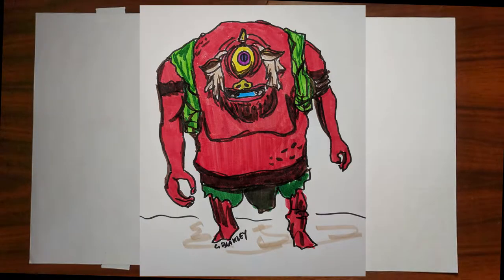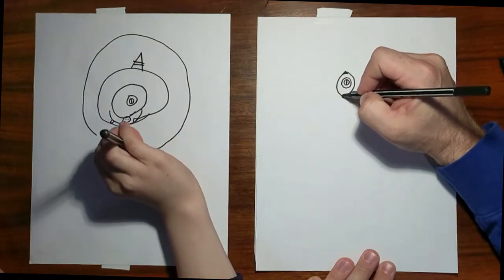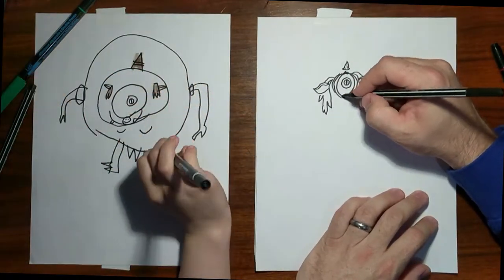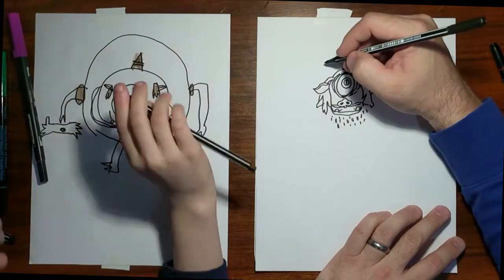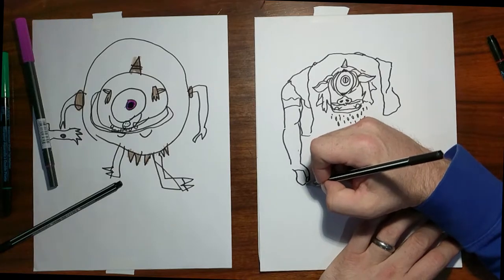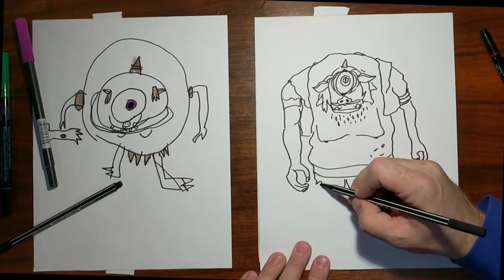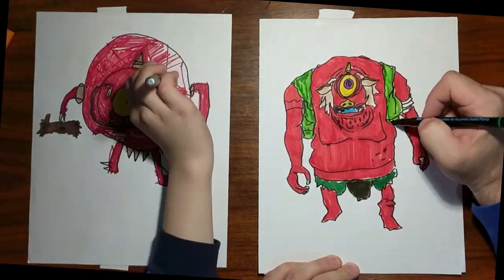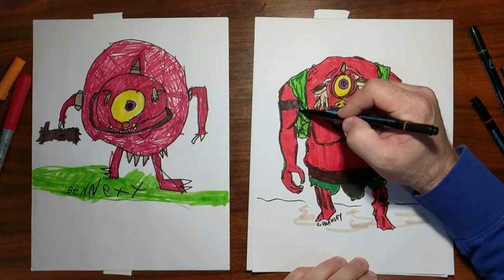How to draw Hinox (Zelda)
One this episode, Dad and Bennett draw a Hinox from the Zelda Games